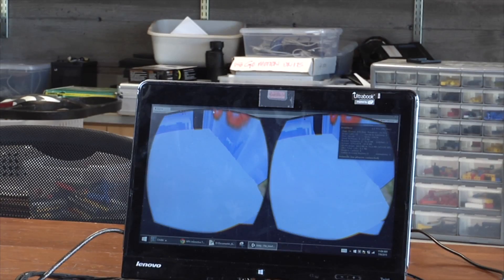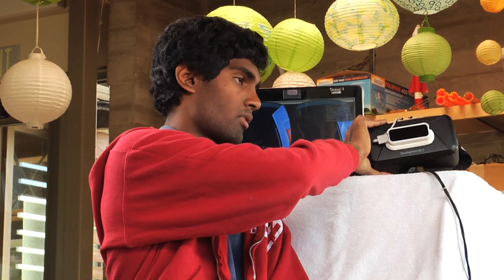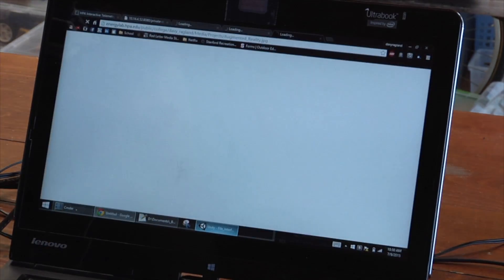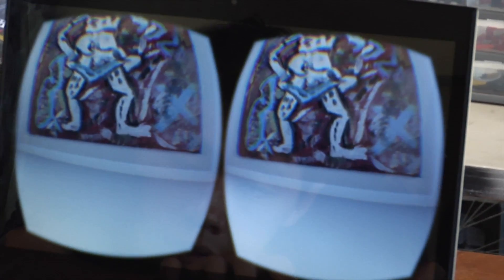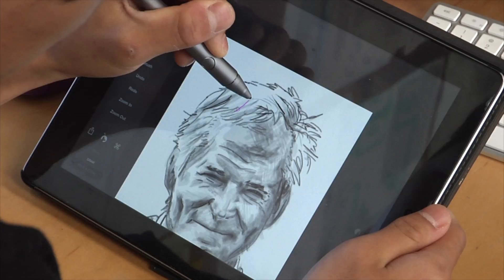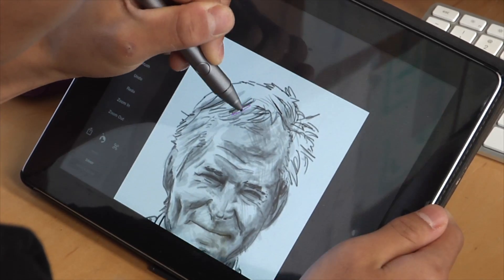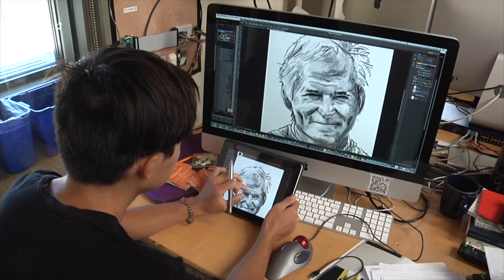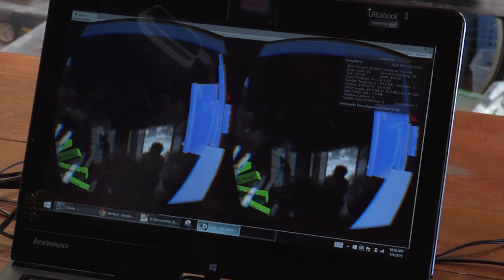Virtual Reality Project at Hawai'i Preparatory Academy (HPA)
Davy Ragland provides a description of the purpose of his work:

'Now, we can interact with data through more intuitive interfaces, but we are still bound by the way we see data. We are still bound to a plane. Thus, the next logical step in the way we interact with data would be to create three dimensional workspaces, which can not only be interacted in 3D though the Leap, but also viewed in 3D through the Oculus Rift. This combination of enabling technologies truly immerses the user both spatially and visually inside the 3D interface, allowing them to interact with data systems in a far more intuitive and natural manner.'